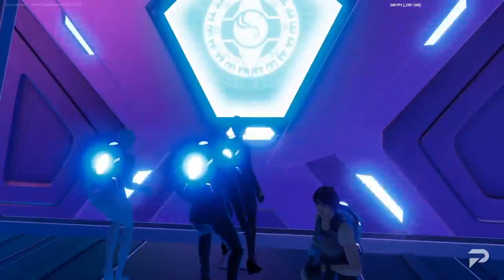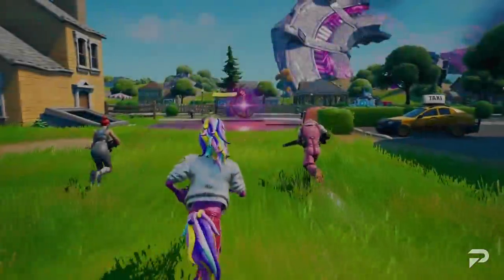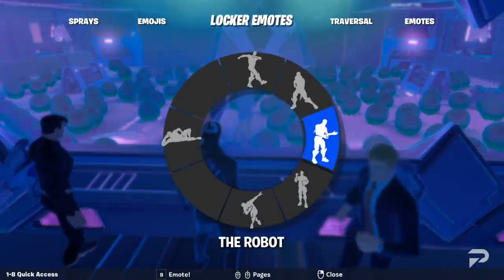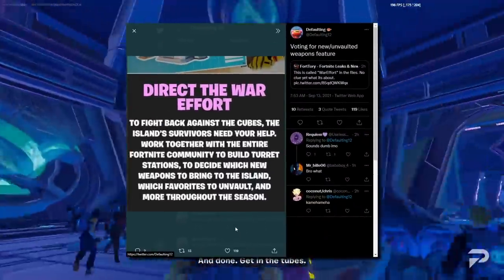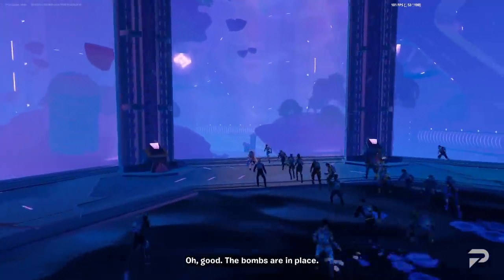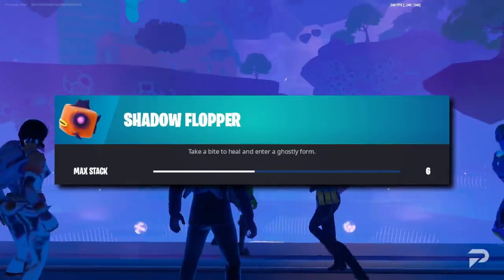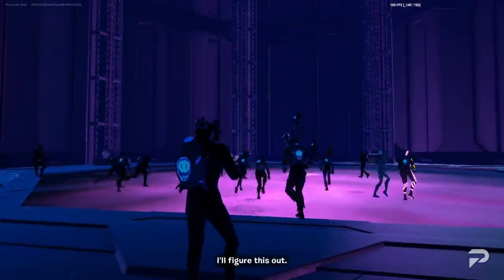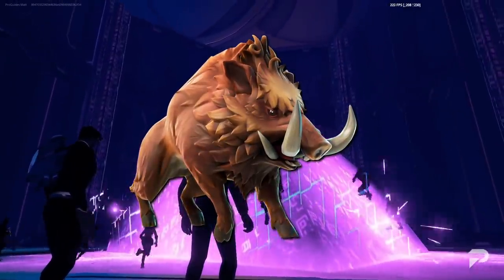Fortnite CHAPTER 2 SEASON 8 Update: EVERYTHING You NEED TO KNOW From The CUBED In UNDER 5 MINUTES!